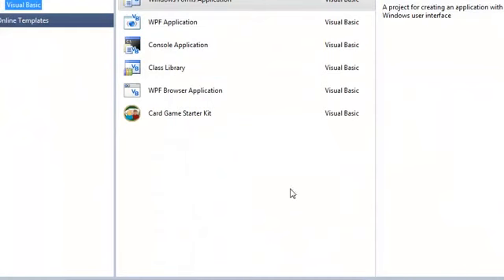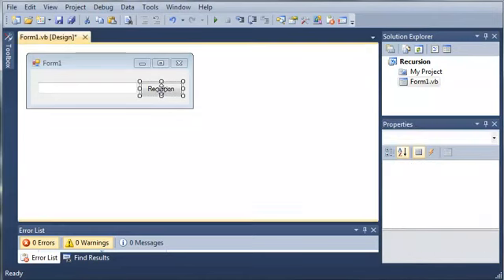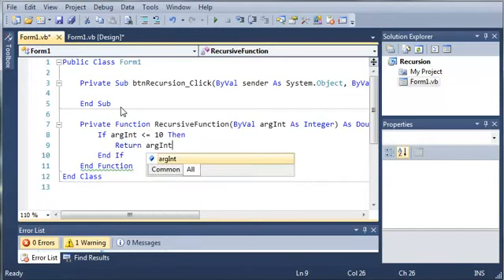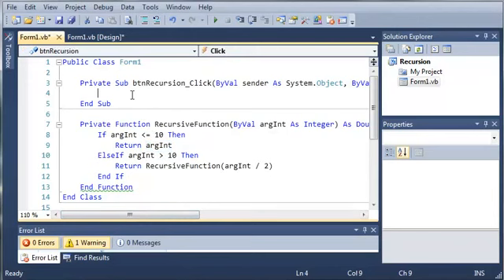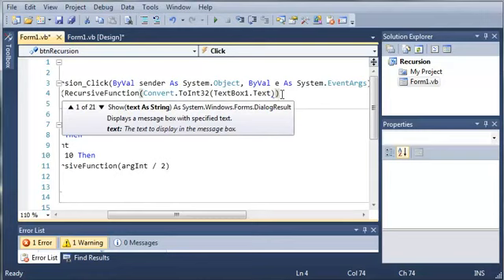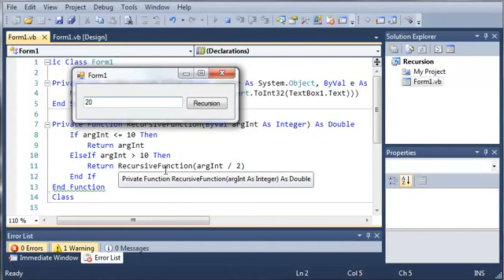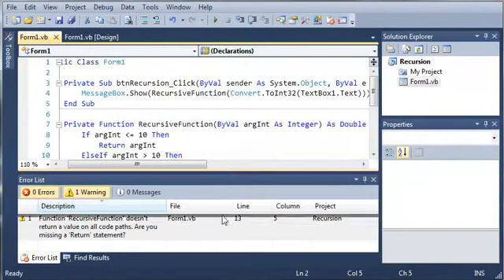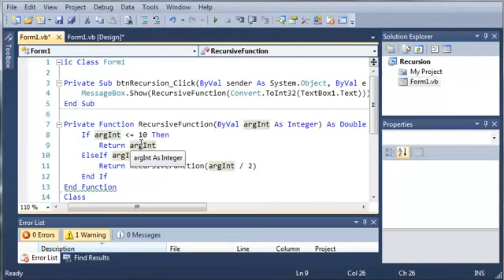Visual Basic Tutorial 139 Recursion